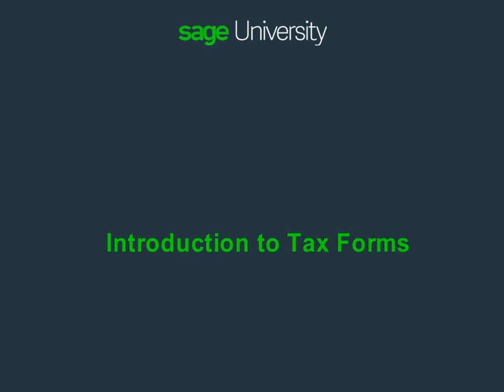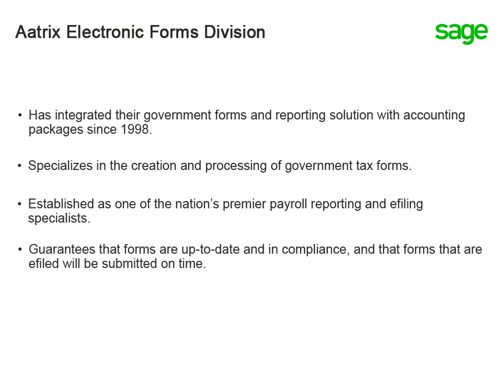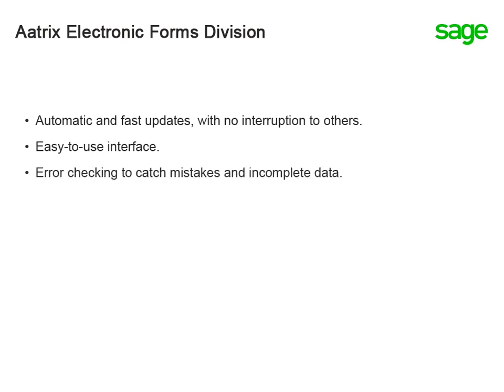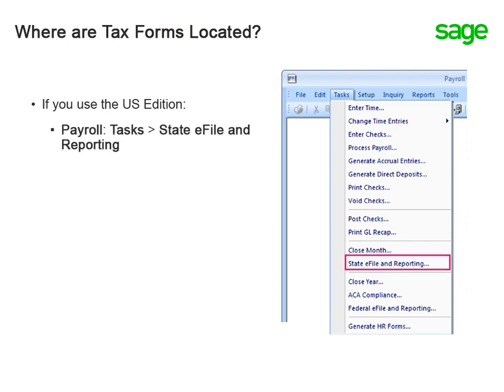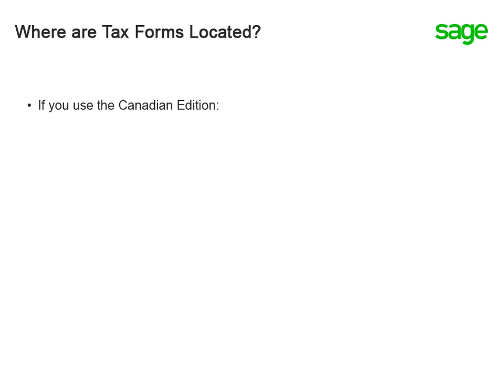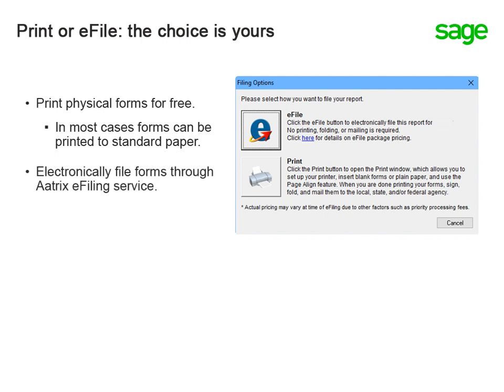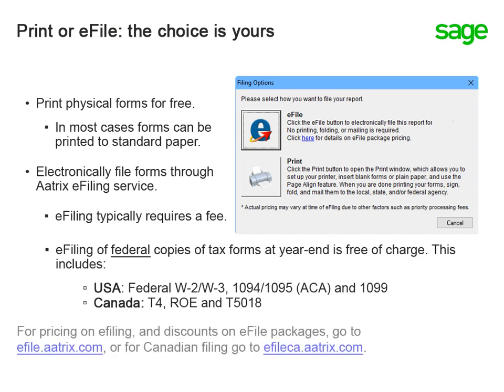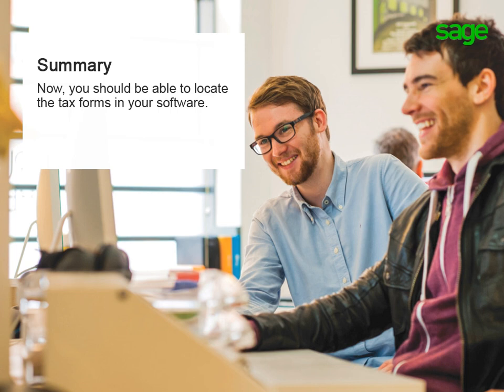Sage 300 CRE: Intro to Tax forms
This lesson shows you where to find year-end forms in Payroll, Accounts Payable, and Property Management, and explains the two basic form generation options. The lesson also highlights the benefits of processing government forms using the Sage Construction and Real Estate interface with Aatrix.